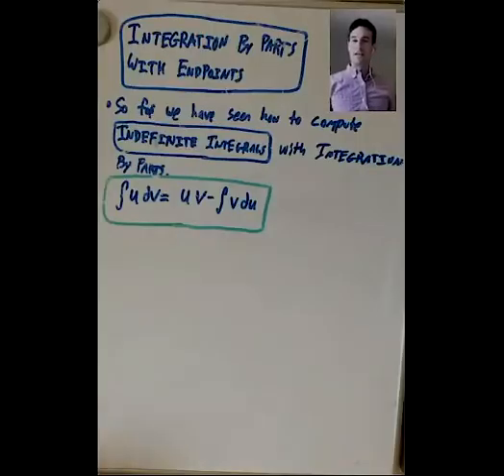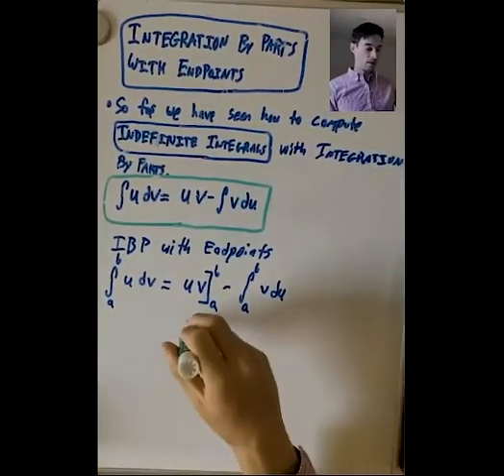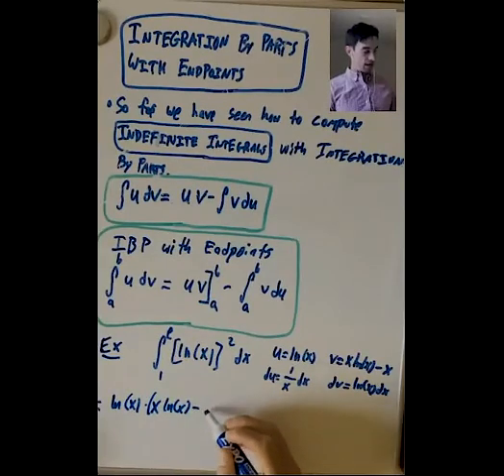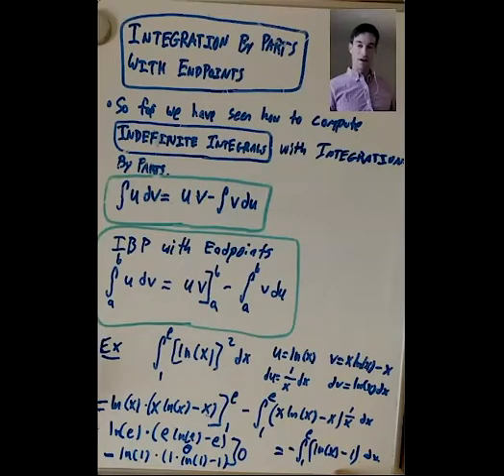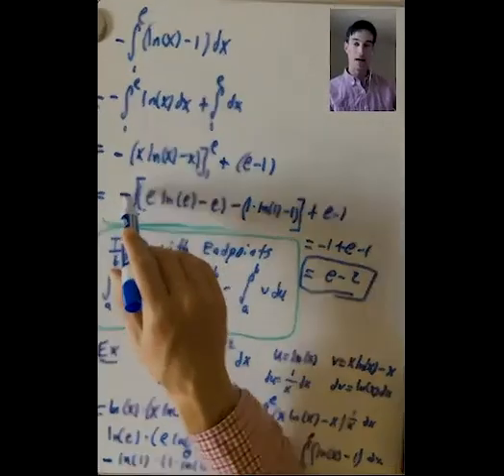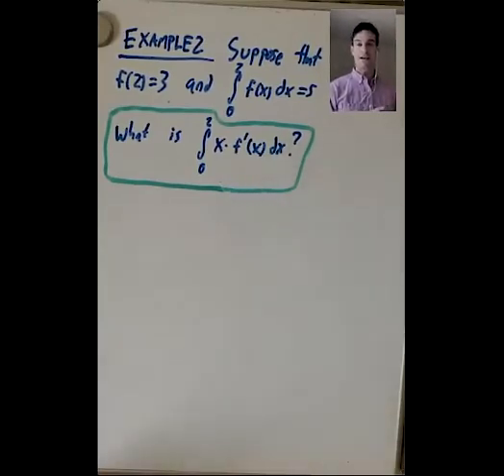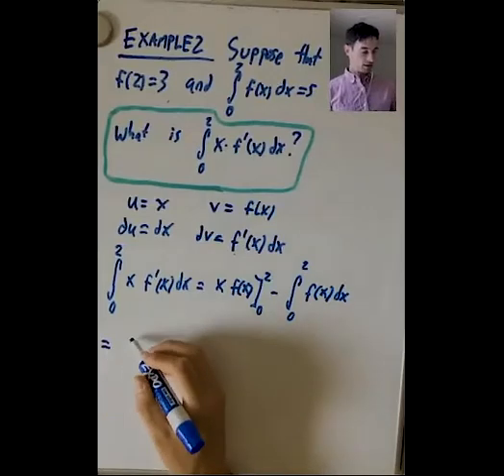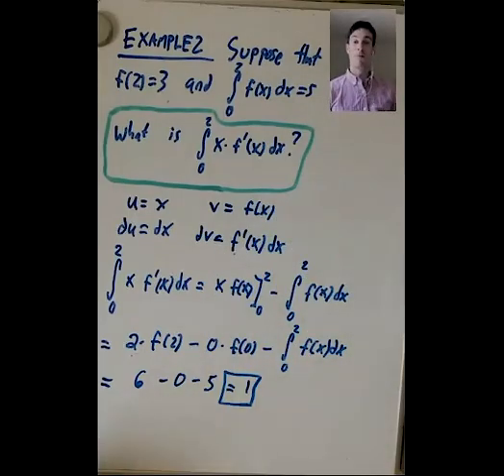Integration by Parts with Endpoints (Calculus 2: Lecture 10 Video 5)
This is the fifth video of the tenth lecture of the course.  The primary reference for this video is Section 7.1 of Stewart's textbook.